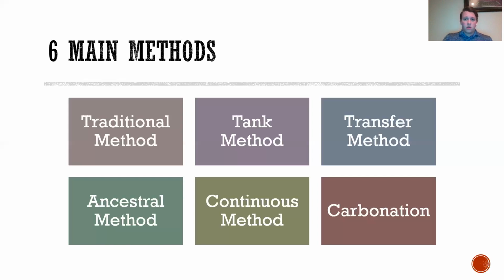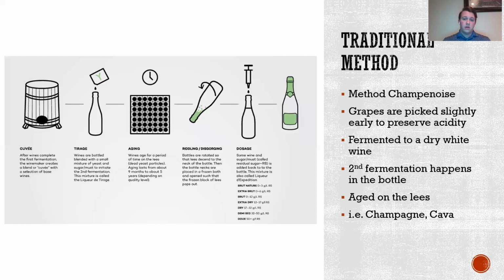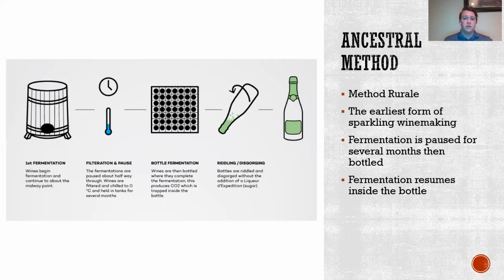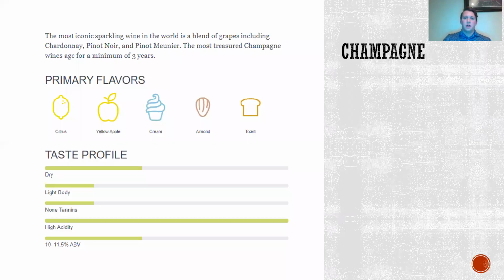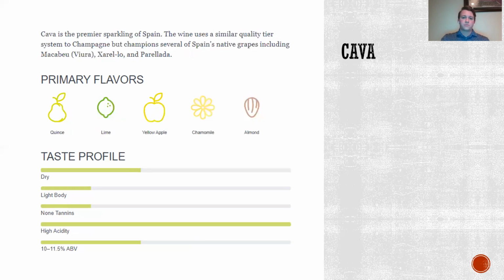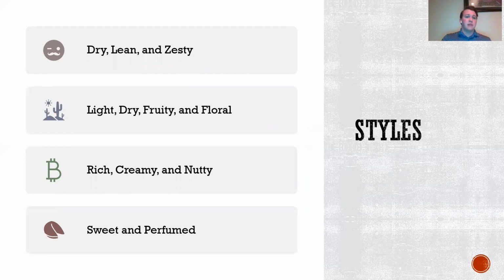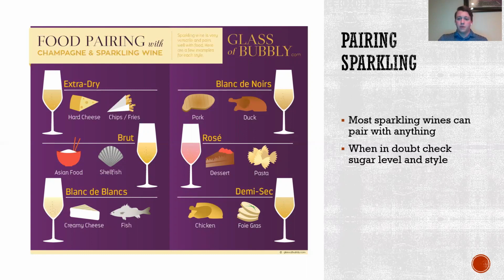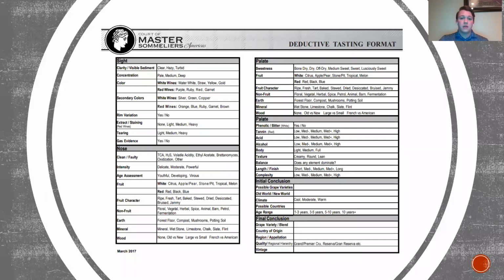GBC Wine Series Sparkling Wines